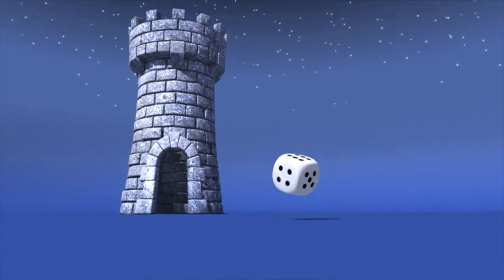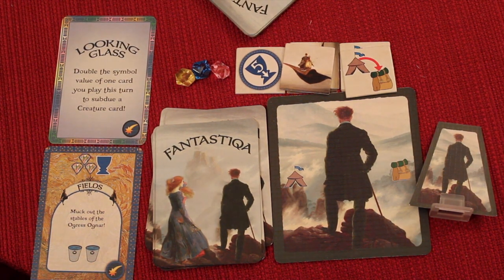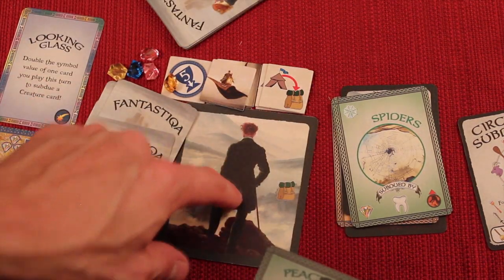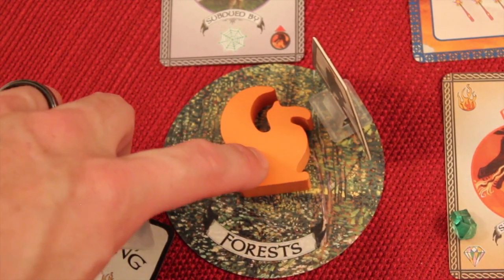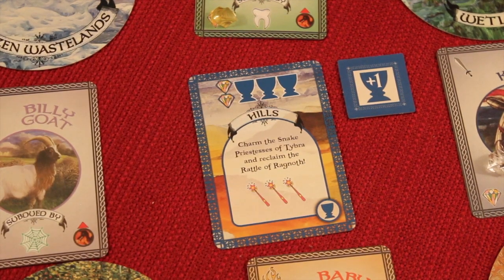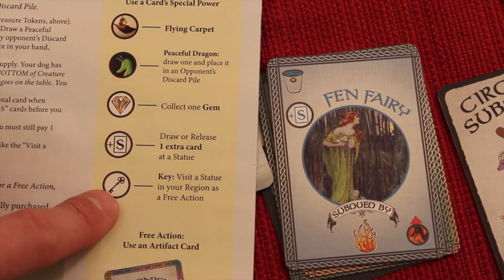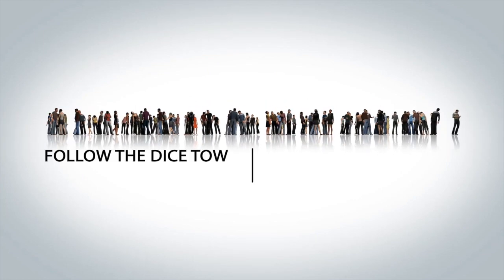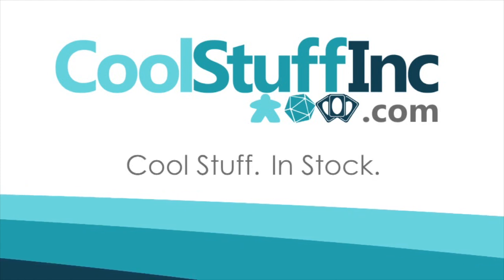Fantastiqa review with The Game Boy Geek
Dan King takes a look at Fantastiqa, a deck-building board game published by Eagle-Gryphon Games.